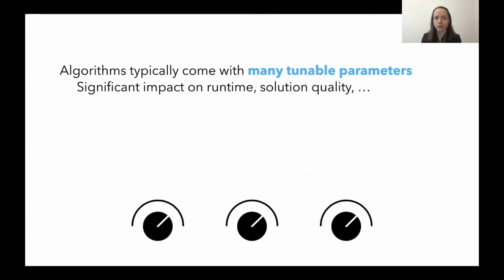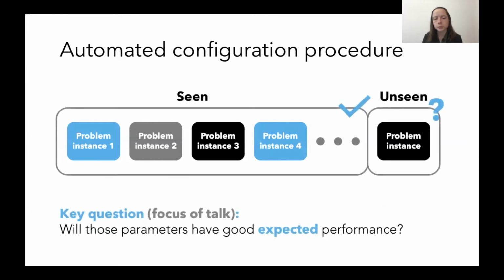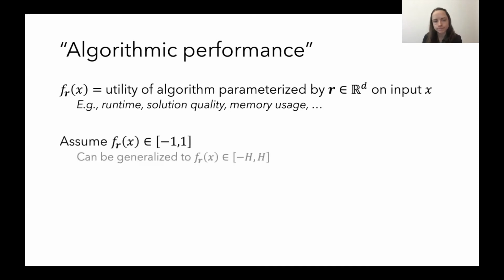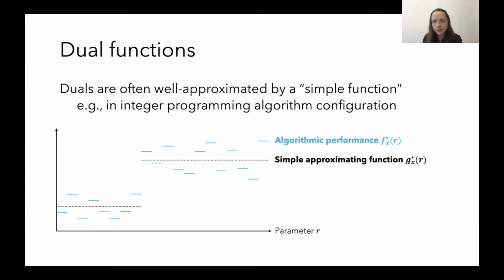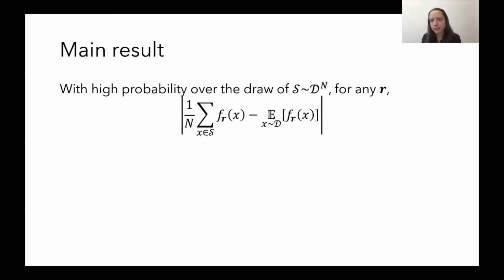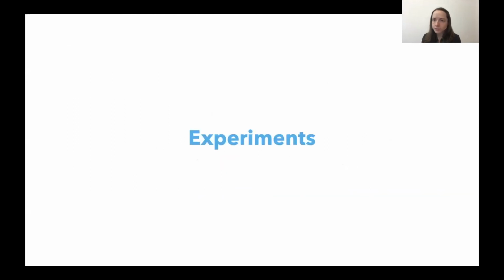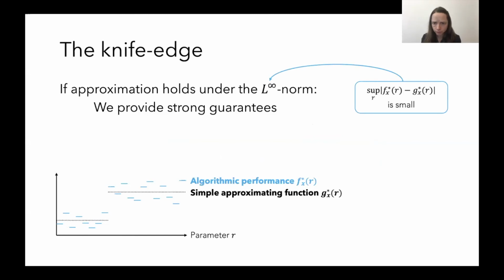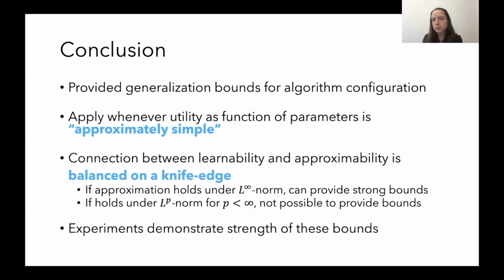Refined Bounds for Algorithm Configuration: The Knife-edge of Dual Class Approximability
INFORMS Annual Meeting invited talk

"Refined Bounds for Algorithm Configuration: The Knife-edge of Dual Class Approximability" by Maria-Florina Balcan, Tuomas Sandholm, and Ellen Vitercik.
Proceedings of the International Conference on Machine Learning (ICML) 2020